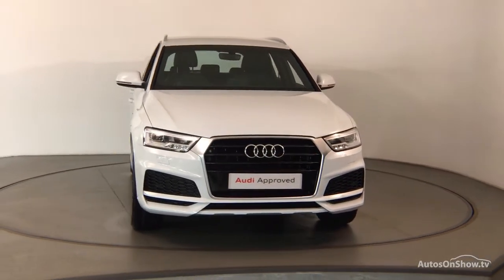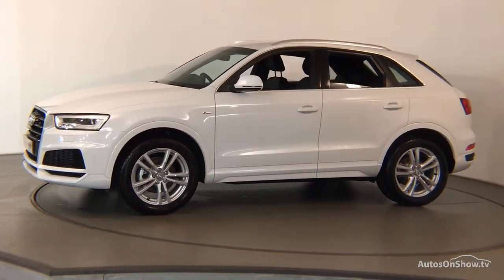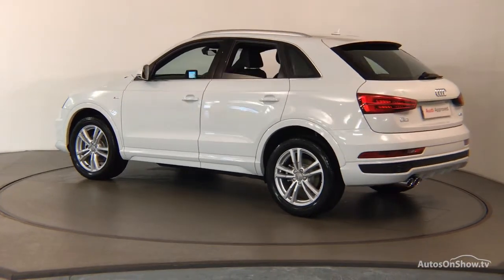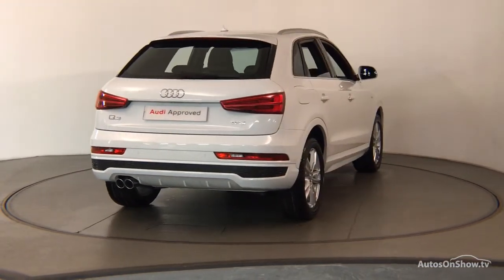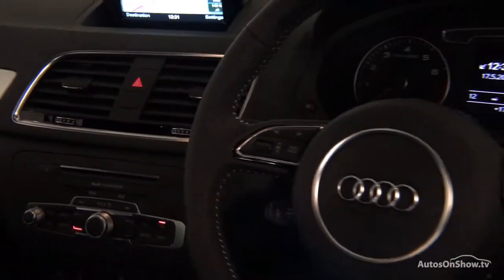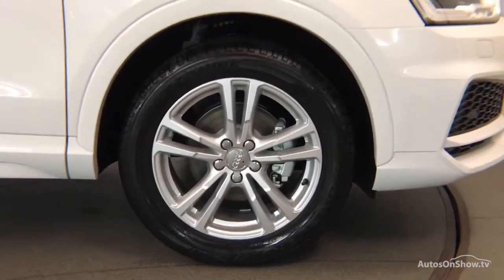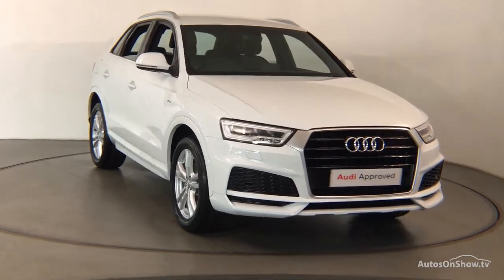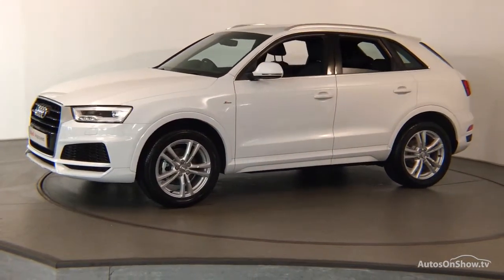FD17MGY Audi Q3 S line Edition TFSI cylinder on demand S tronic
Audi Q3 S line Edition TFSI cylinder on demand S tronic